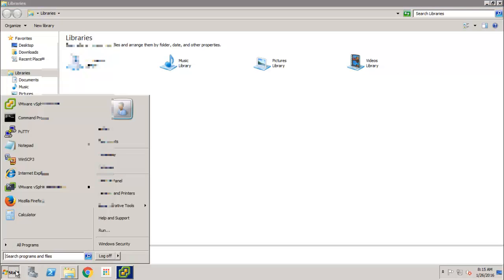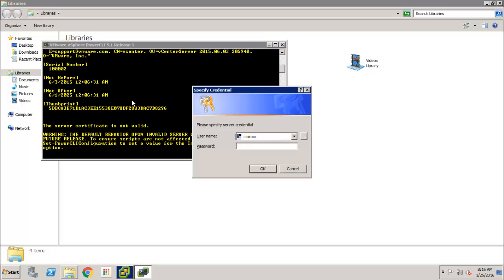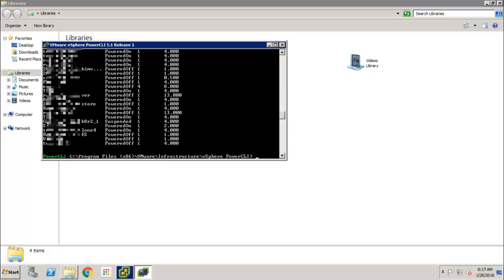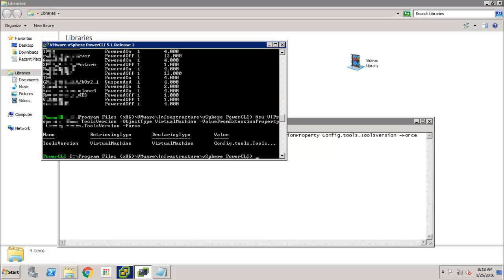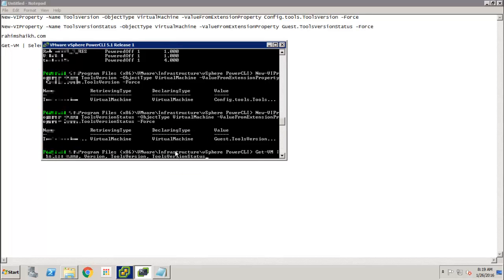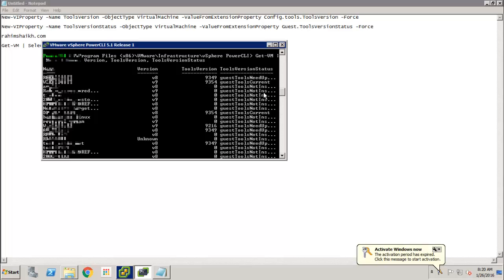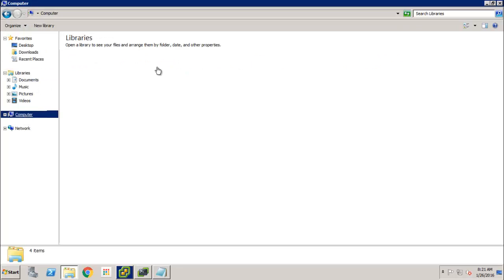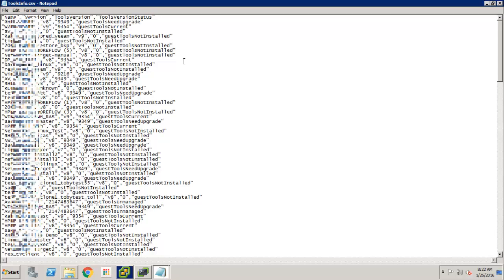Chekcking VMware Tools Status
In this video I am going to show how to get the VMware Tools stauts from VMware Power CLI

Here are the commnads and scrpts which I have used in this video.

1) Open pawerCLI
Start - PowerCLI

2) Run below command to connect VC & hit enter.

connect-viserver

Provide Ip address of vCenter & hit enter key

Provide login credentials.

3) This will add new object type in Virtaul machine for VMware Tool Version

New-VIProperty -Name ToolsVersion -ObjectType VirtualMachine -ValueFromExtensionProperty Config.tools.ToolsVersion -Force

4) This will add New object type in Virtaul machine for VMware Tool status

New-VIProperty -Name ToolsVersionStatus -ObjectType VirtualMachine -ValueFromExtensionProperty Guest.ToolsVersionStatus -Force

5) To export this list as CSV with name  run below command (make sure you change the export path)

Get-VM | Select Name, Version, ToolsVersion, ToolsVersionStatus | Export-Csv -NoTypeInformation -UseCulture -Path C:\-PATH-\ToolsInfo.csv